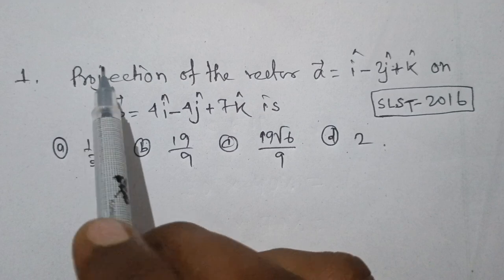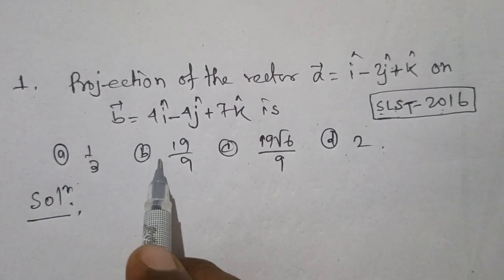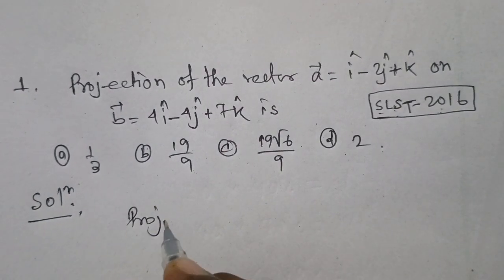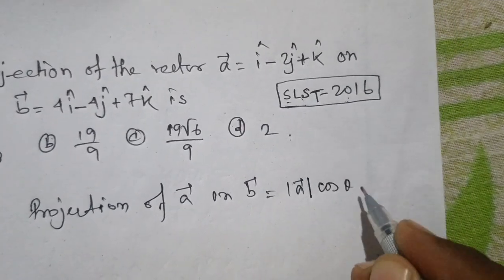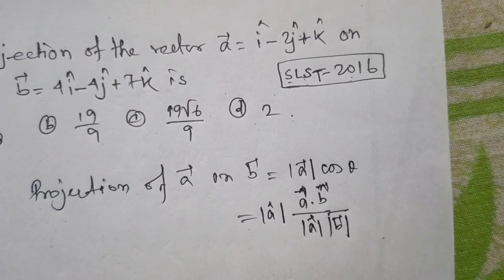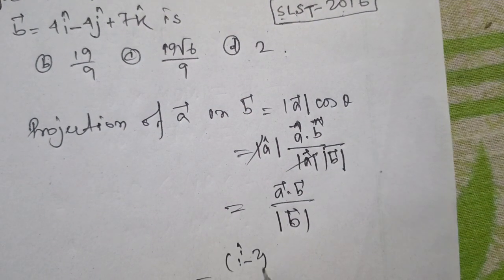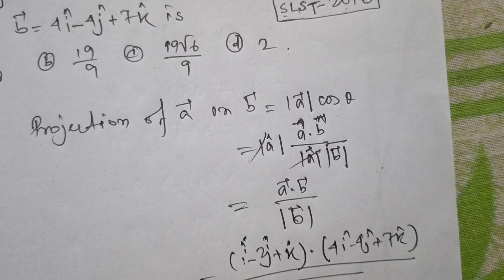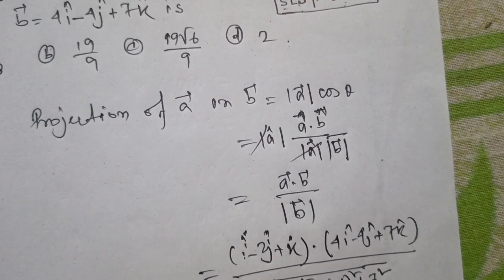Vectors. Madrasah Service Commission-2023, SLST